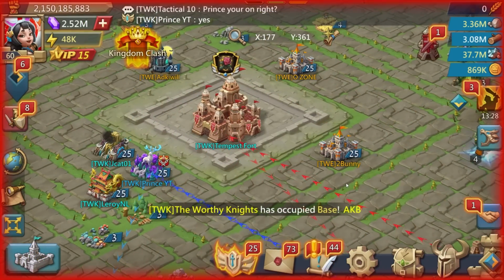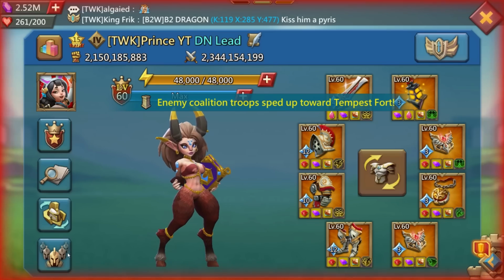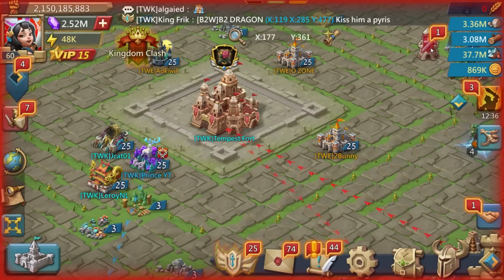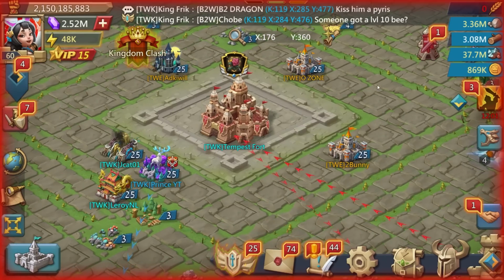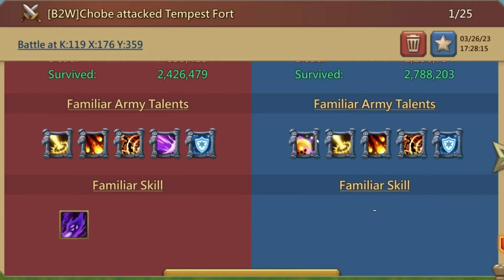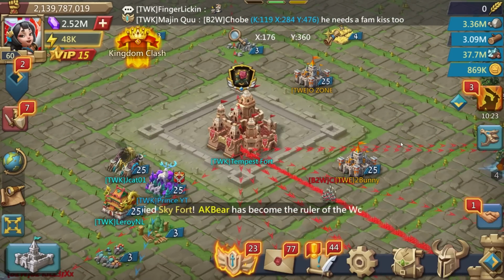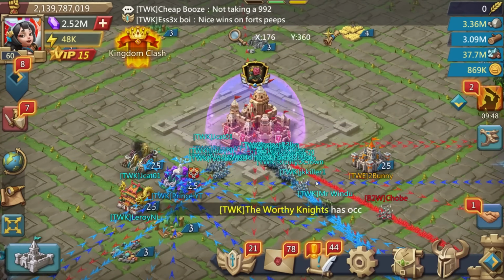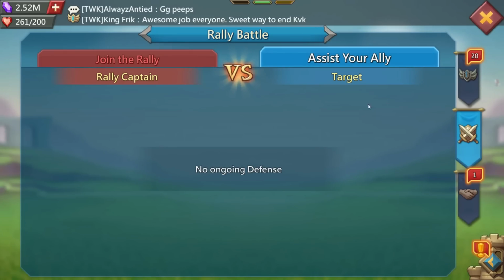Defending Against A Stronger Account In Lords Mobile..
I had to defend against a stronger account in KVK while holding tempest fort. Let's see how it went.